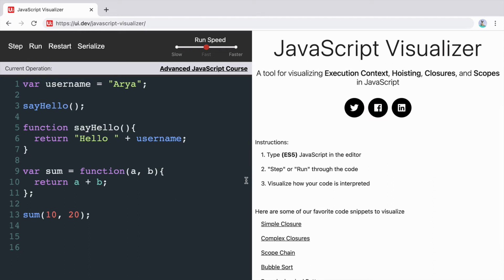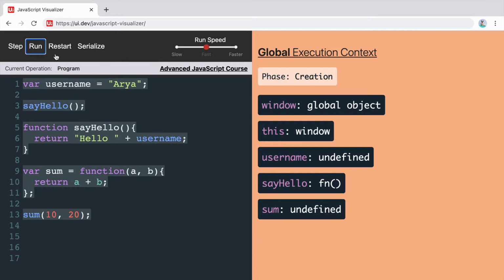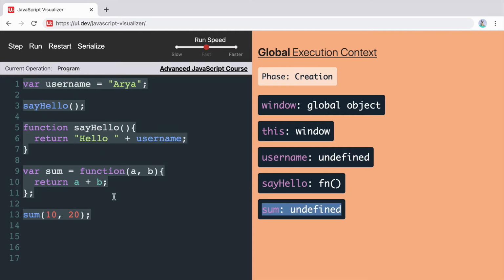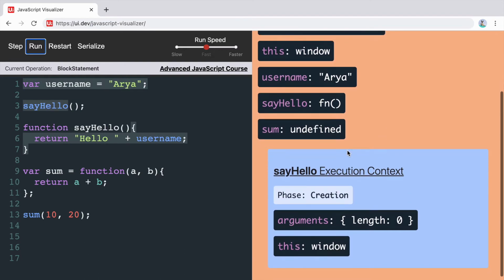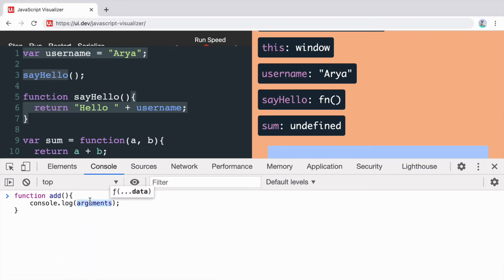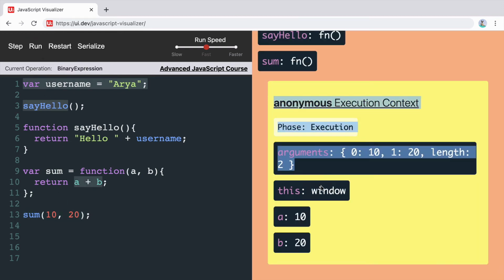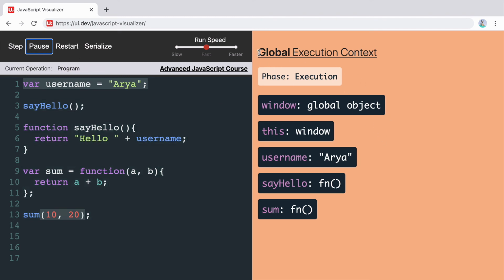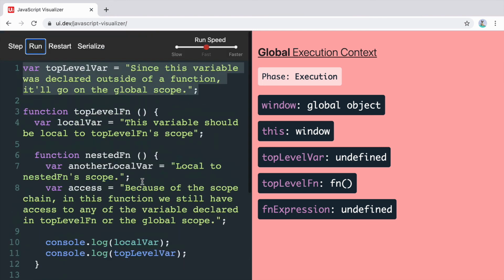Visualizing JavaScript Execution with a Tool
Learn to use a JavaScript visualizer tool to see how your code executes under the hood. This beginner-friendly lesson walks through the global and function execution contexts, showing the creation and execution phases step by step. You will understand how variables and functions are set up and how the visualizer can help you grasp scope and closures.

We explore the tool’s limitations, like only supporting ES5, and demonstrate running a simple code snippet that defines variables and calls functions. You'll see exactly when a new execution context is created and deleted, making abstract concepts concrete.

Timeline
0:00 Introducing the JavaScript Visualizer Tool
0:48 Running code and creating global execution context
1:34 Creation phase: variables and function declaration
2:19 Execution phase: assigning values and calling a function
3:06 Inside a function execution context
3:51 Function returns and context deletion
4:36 Example: anonymous function execution context
5:22 Exploring scope chain and built-in examples